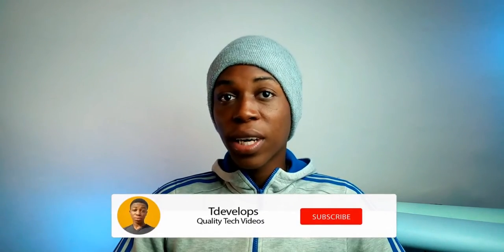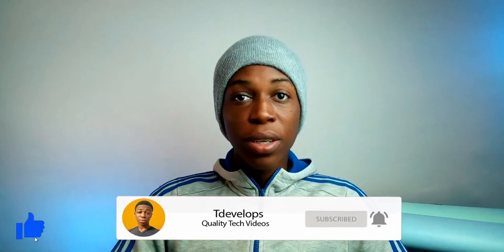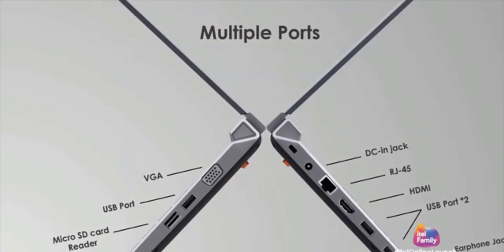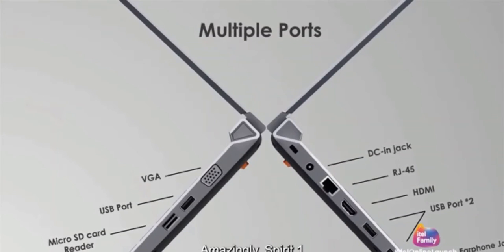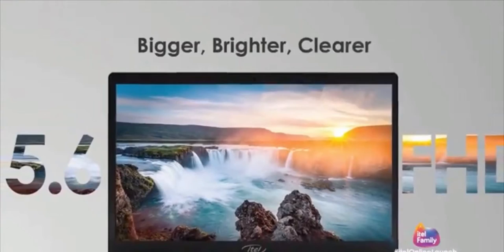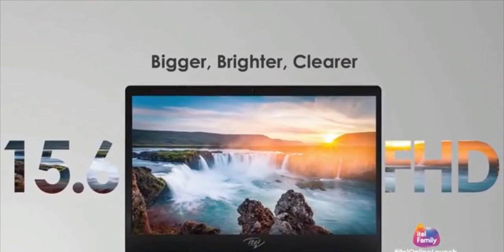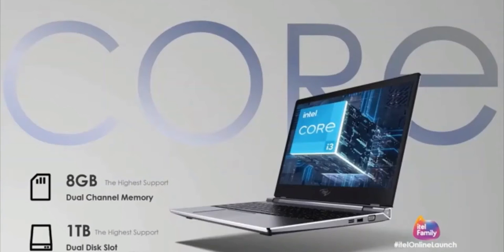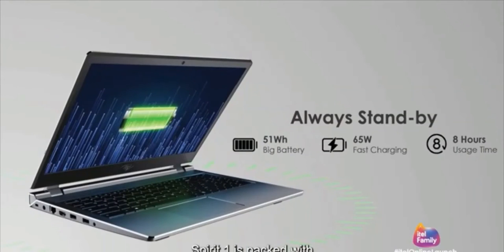Itel Spirit 1 Laptop: Should You Buy it?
Whats up Guys Tayo here and in this video I will be telling you all you need to know about the itel spirit 1 laptop which is itel's latest laptop